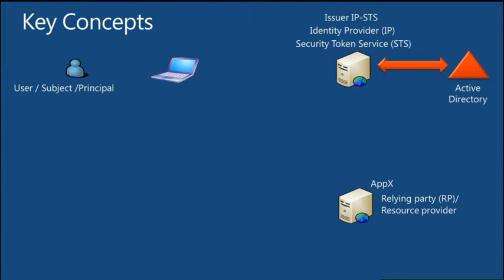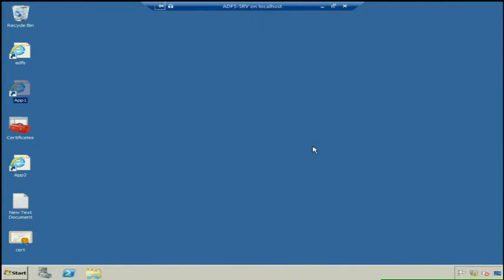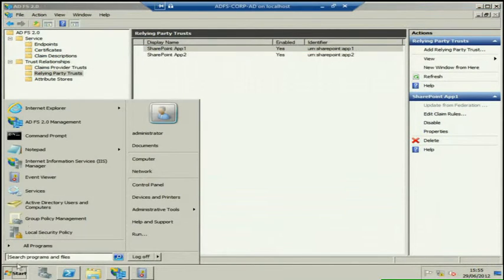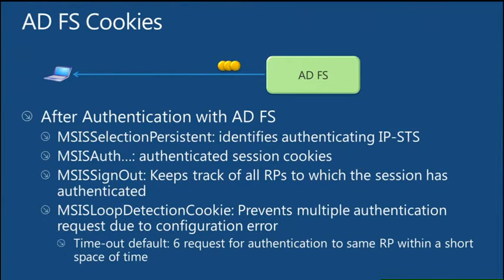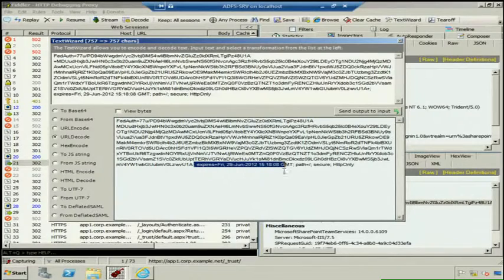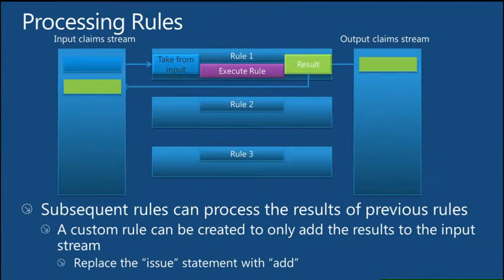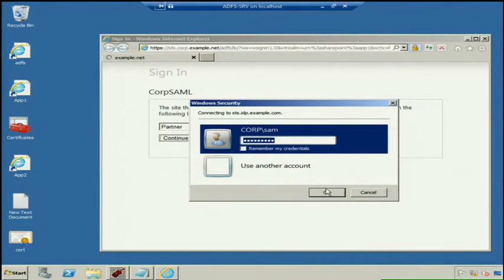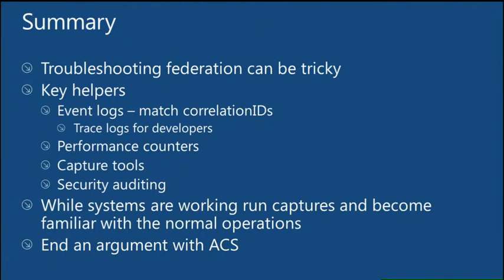TechEd Europe 2012 Troubleshooting Federation, ADFS, and More